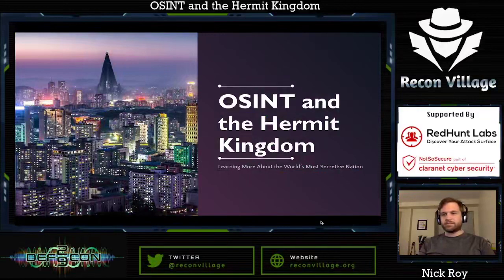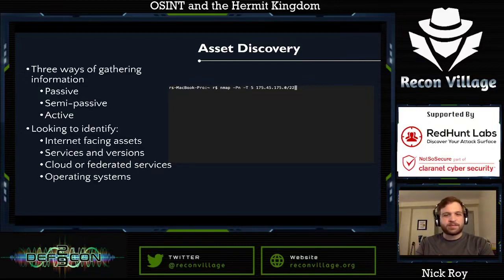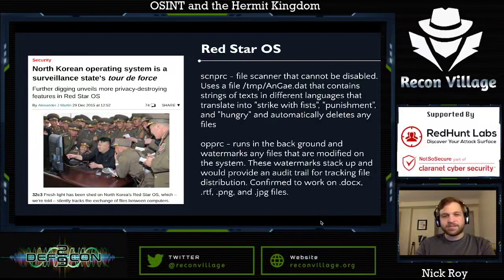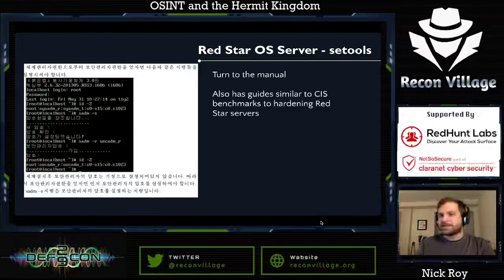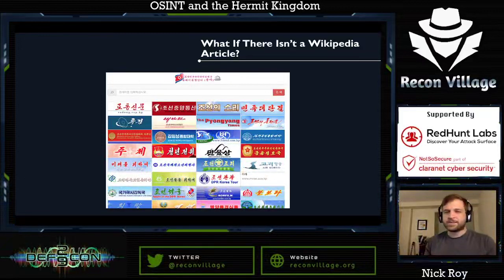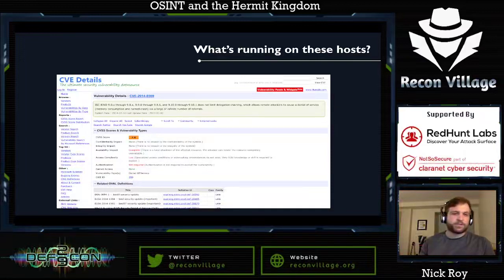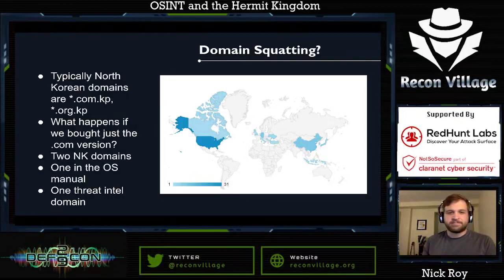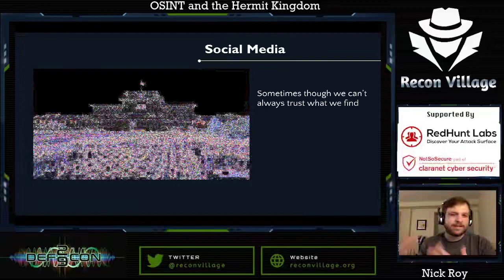DEF CON 29 Recon Village - Nick Roy - OSINT and the Hermit Kingdom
OSINT and the Hermit Kingdom